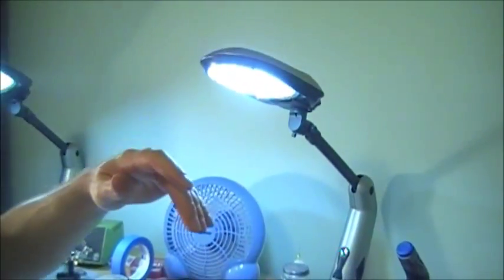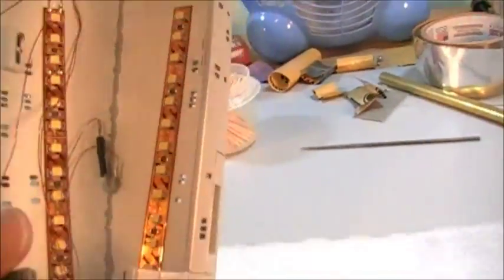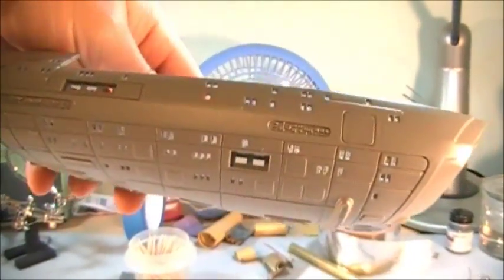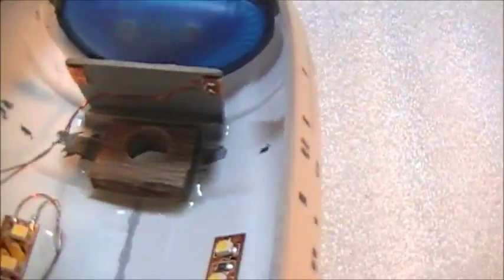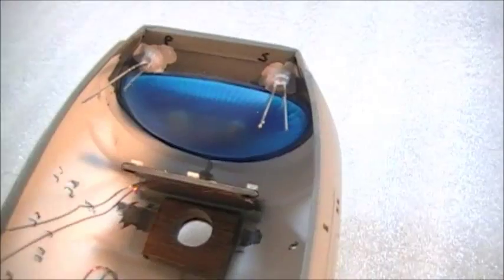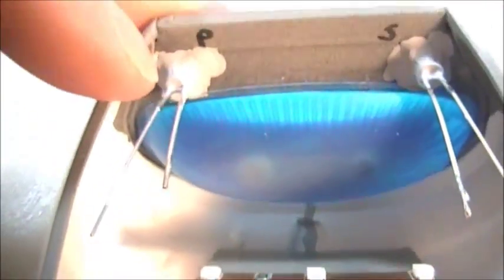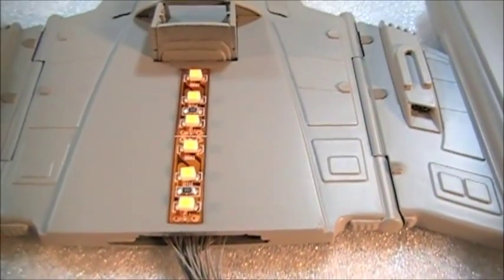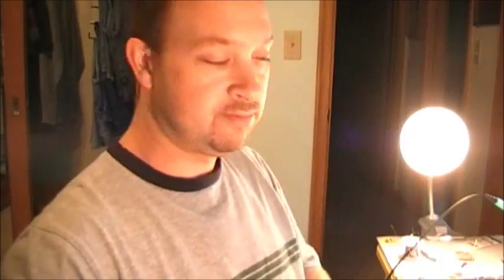Voyager Build # 6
Here is my next video on my Voyager build from Revell Germany. Enjoy!!